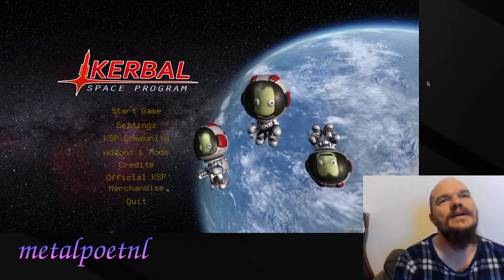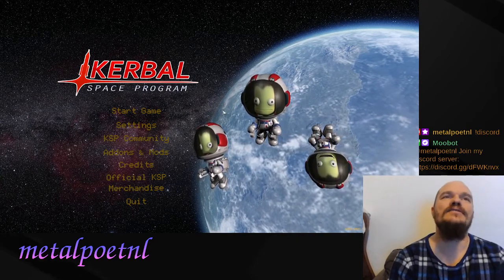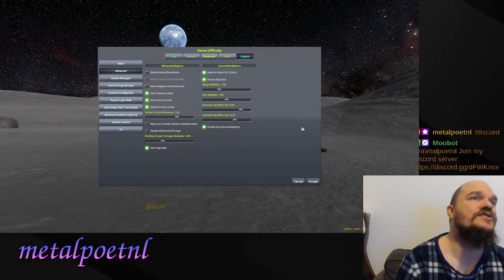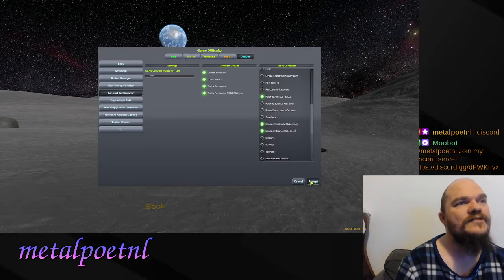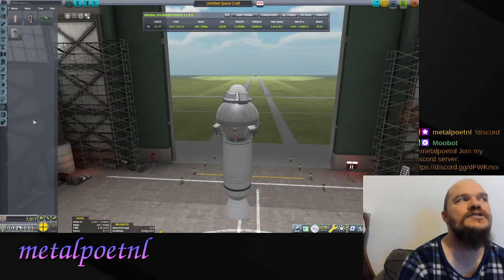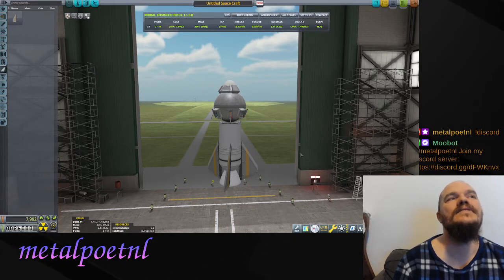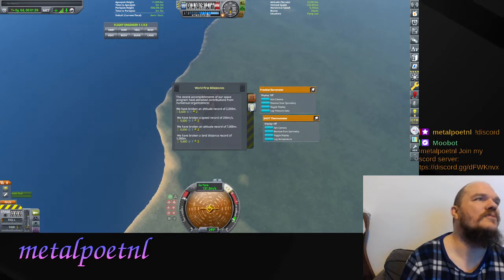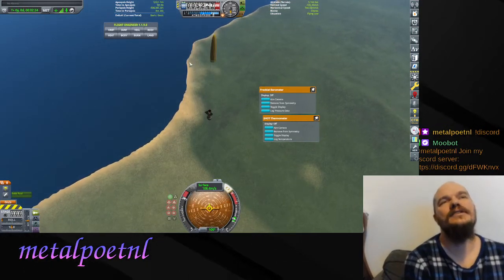Kerbal School - Episode 1. Game settings and first rockets.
Episode one of my beginners guide to KSP, the series overall will take you from complete newbie to skilled player over multiple sessions. In this first session, we cover essential game setup, the basics of the interface and launch our first rockets.

You can attend the next class live:
Mondays and Wednesdays, 20:30-22:00CET on twitch at:
and then be able to ask questions during class.